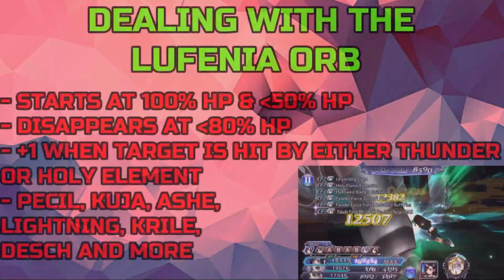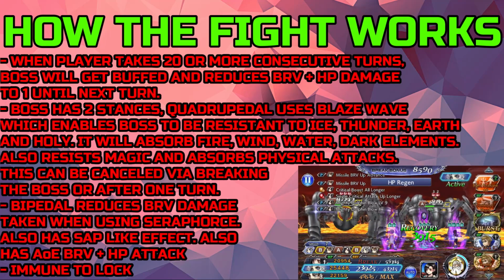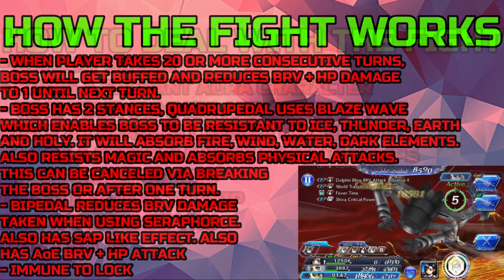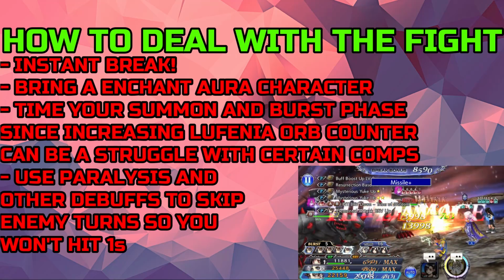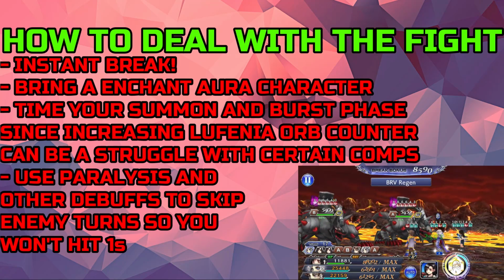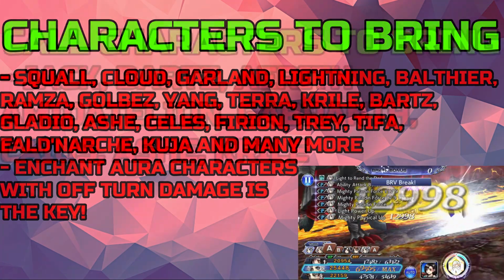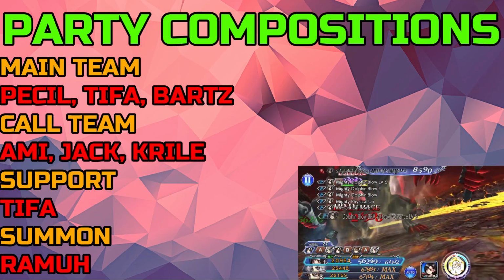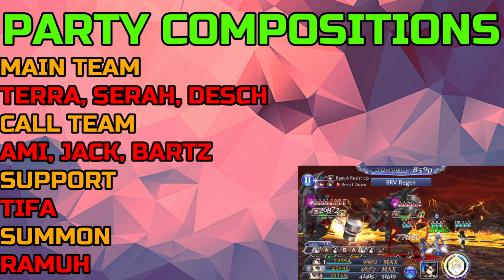DFFOO GLOBAL | STRAGO LC LUFENIA GUIDE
Hey guys! Here's my video guide for Strago's LC LUFENIA! Enjoy!

Timestamps:
0:00 intro
0:27 DEALING WITH THE LUFE ORB
1:06 HOW THE FIGHT WORKS
3:08 HOW TO DEAL WITH THE FIGHT
5:51  CHARACTERS TO BRING
6:54 CALL CHARACTERS
7:33 PARTY COMPS
10:05 CLOSING REMARKS